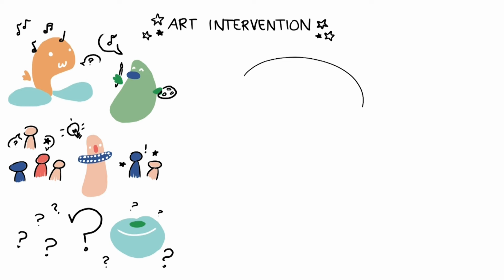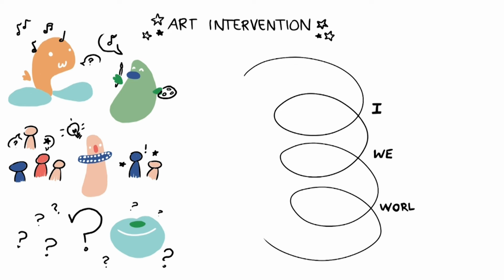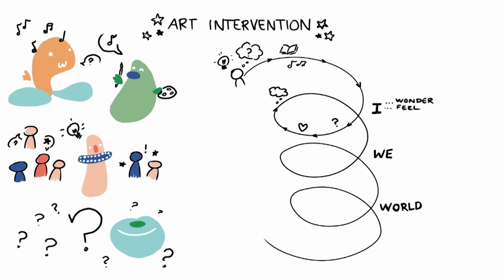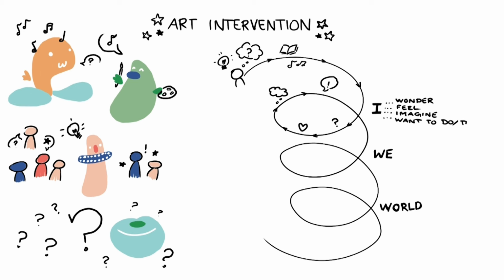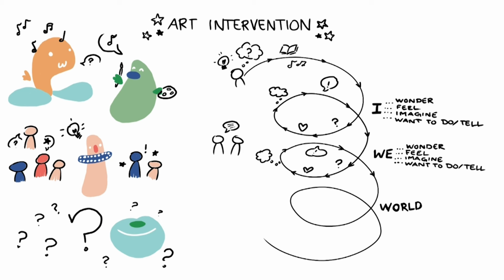Global Roots model of intervention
Global Roots is supporting professionals in developing new methods of involvement.

We want to involve children in sustainable development – in ways that empower engagement, reflection and action. The used methods therefore depend on a great consideration for including the children’s own reflections, motives and initiatives. For this purpose we have developed the two models: a model on how to support interdisciplinary collaborations, and a model on how to make an art intervention.